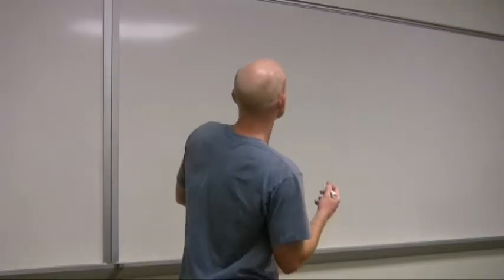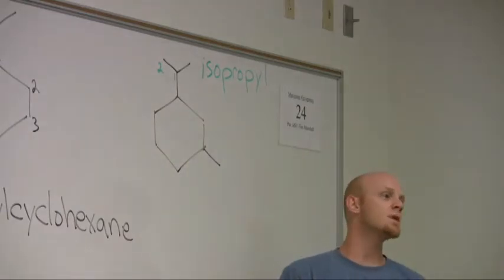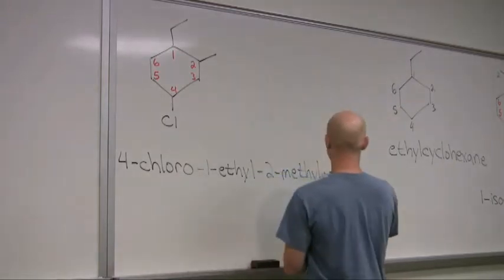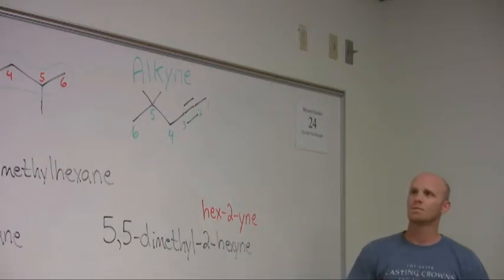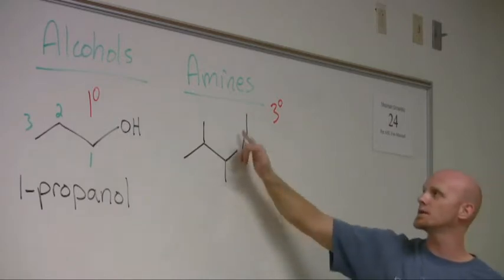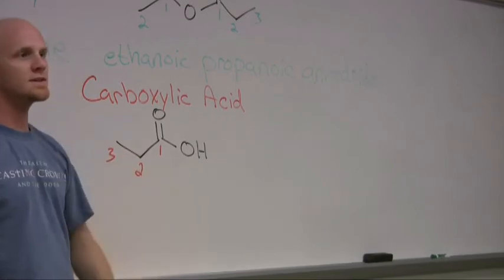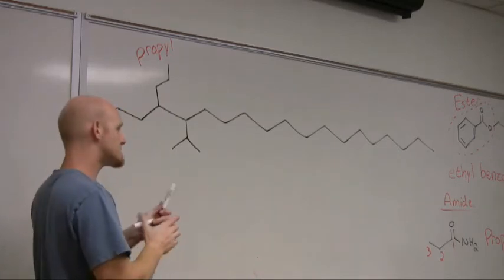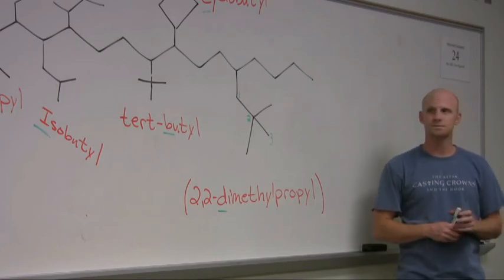Organic Chem 1 Part 2